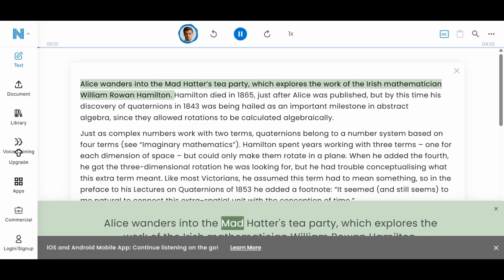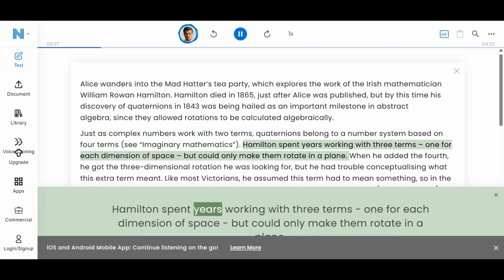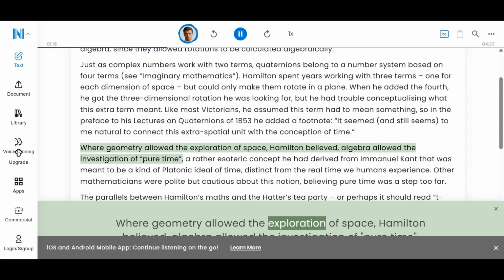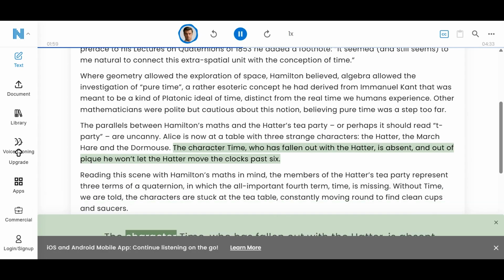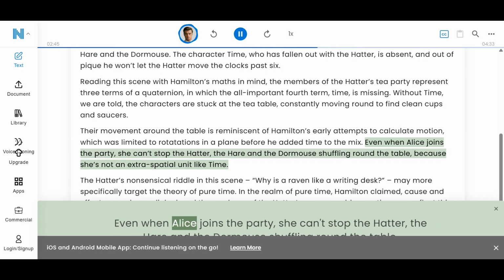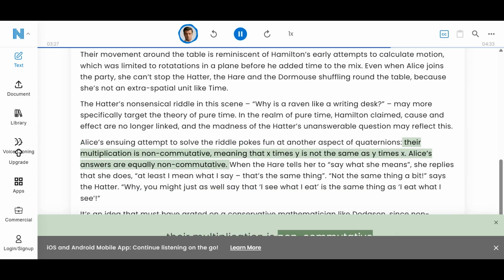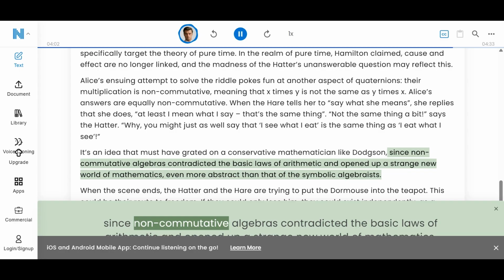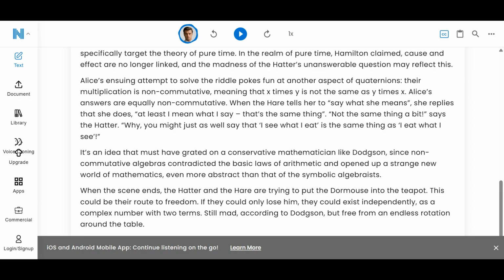Alice wanders into the Mad Hatter’s tea party and Hamilton’s Quaternions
Alice wanders into the Mad Hatter’s tea party, which explores the work of the Irish mathematician William Rowan Hamilton. Hamilton died in 1865, just after Alice was published, but by this time his discovery of quaternions in 1843 was being hailed as an important milestone in abstract algebra, since they allowed rotations to be calculated algebraically.